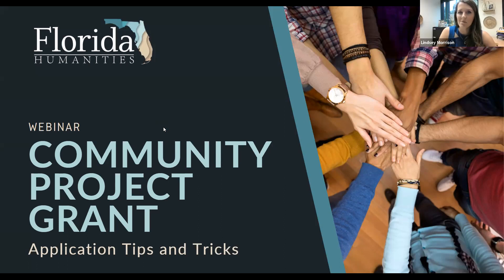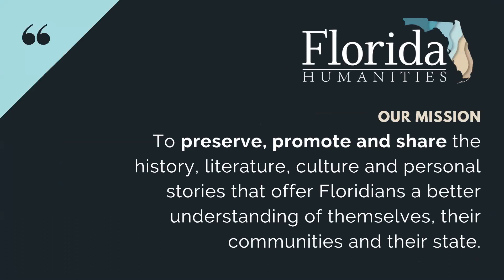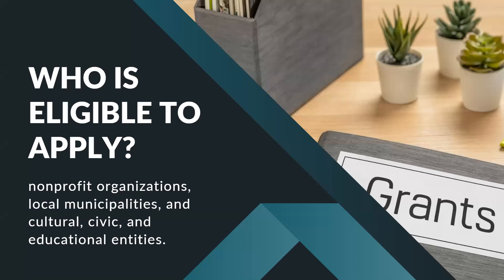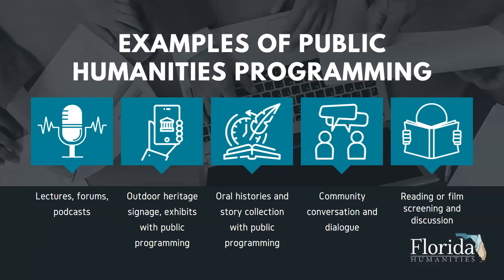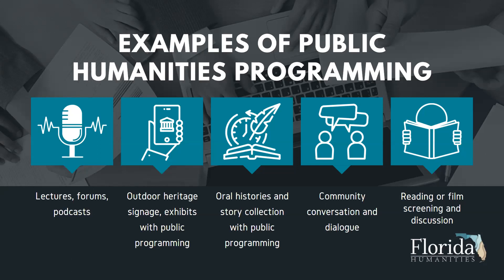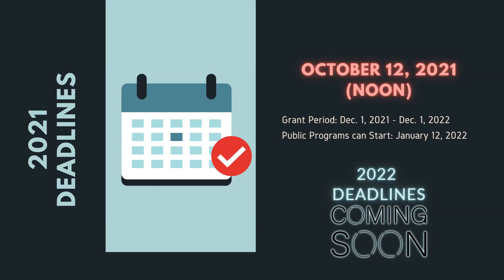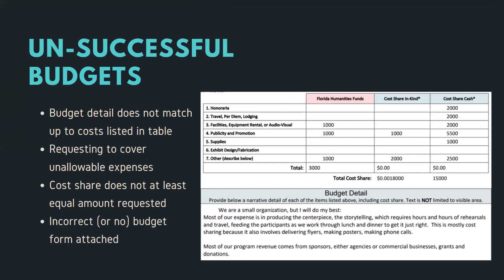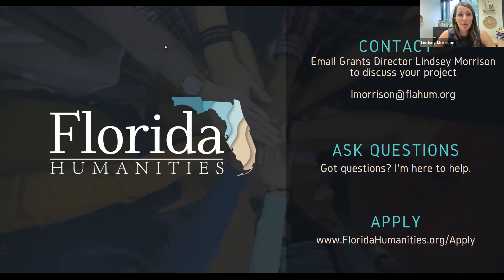Community Project Grant Application Tips and Tricks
Submitting a successful Community Project Grant application should not be a shot in the dark. Join Florida Humanities Grants Director Lindsey Morrison for a 1-hour webinar that walks attendees through tenets of a successful application, common pitfalls of denied grants, and strategies to ensure your application – and public humanities programming – is the best it can be.

This webinar is designed for:

• Applicants recently denied looking to improve their applications for future grant deadlines
• New applicants looking to apply for a Community Project Grant for the first time
• Eligible organizations unsure if this grant program is right for them